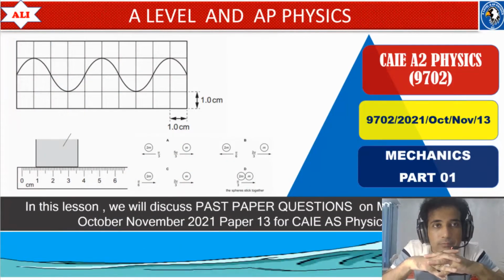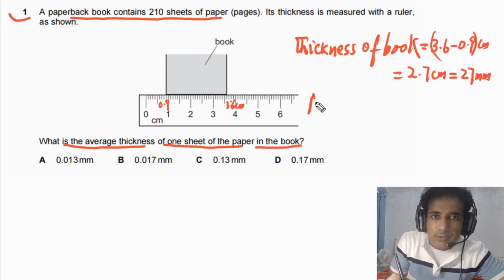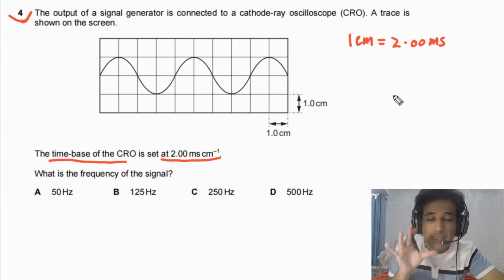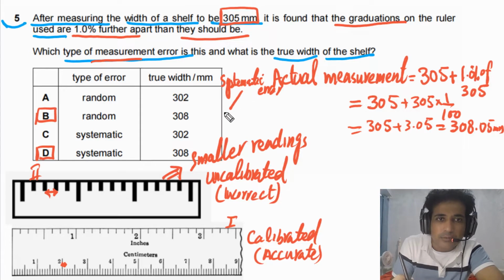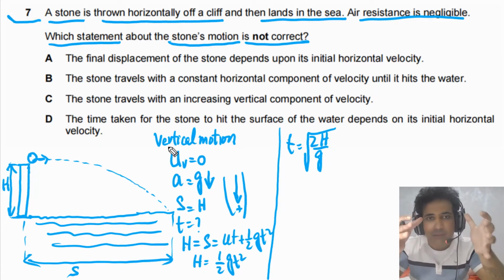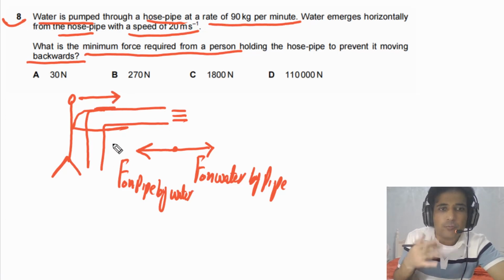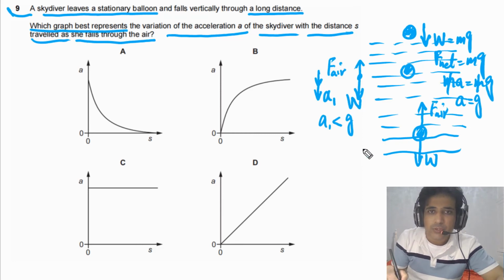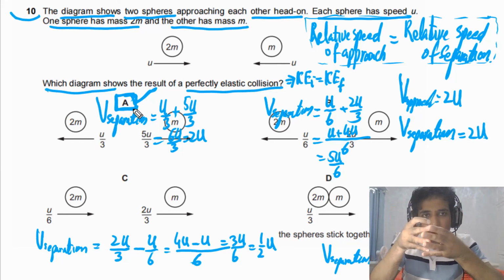CIE A Level Physics Paper 1 Solution - October November 2021 Paper 13-9702ON20 13-Part 01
CIE A Level Physics Paper 1 Solution - October November 2021 Paper 13-9702ON20 13 -Part 01 (Q1-Q10)

00:00 Introduction
03:35 Q1)What is average thickness of one sheet of the paper
04:52 Q2)SI base units of resistance
07:14 Q3)Scalar quantities
08:08 Q4)CRO
09:58 Q5)Faulty scale and systematic error
13:36 Q6)Acceleration vs time graph
14:50 Q7)Projectile motion
19:40 Q8) Conservation of momentum and minimum force
23:37 Q9)Acceleration vs distance graph
25:53 Q10) Pefectly elastic collision
29:18 End screen